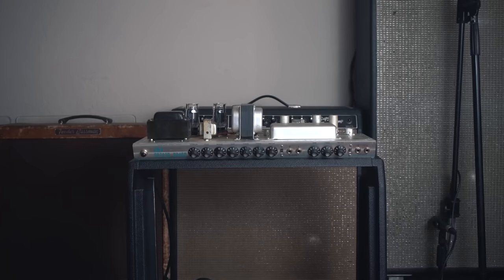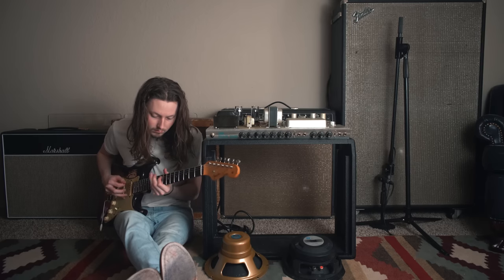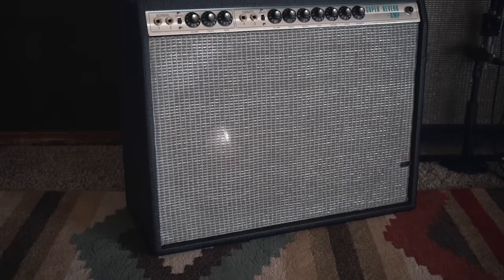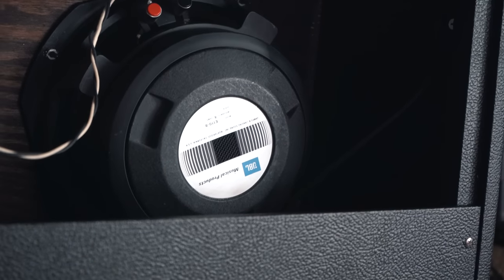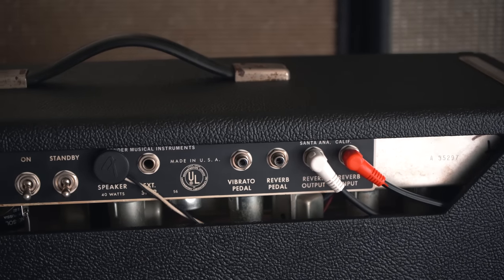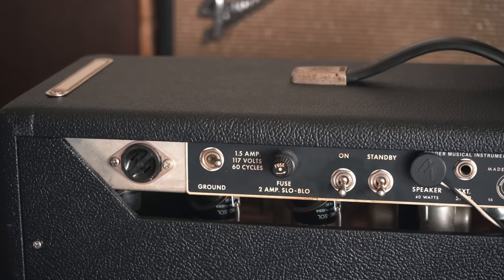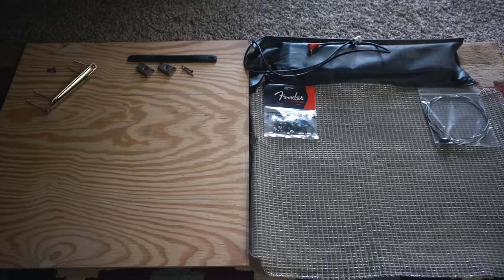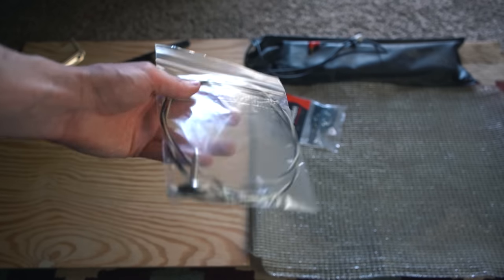This Speaker sounds INCREDIBLE!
Be honest, can you hear a tone difference? Plus, it looks cool as could be?

Lessons & Tabs from my videos. ↙️↙️

Follow my reverb store, where I list my guitars and more

Strings I use! (11 to 56) Sometimes 10s.

2020 Gear:
1959 Sunburst Stratocaster
1958 Mary Kaye Stratocaster
1961 Olympic White Stratocaster
1959 Bassman
1965 Super Reverb
1968 Super Reverb
1969 Dual Showman
Marshall 1974x